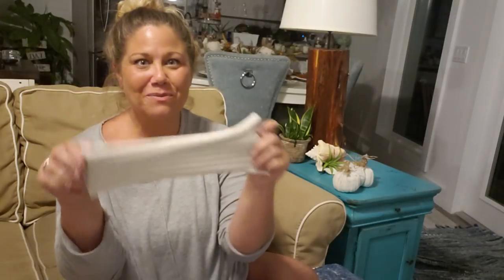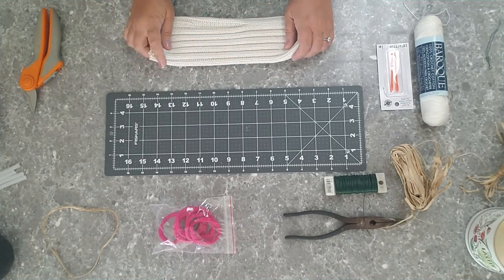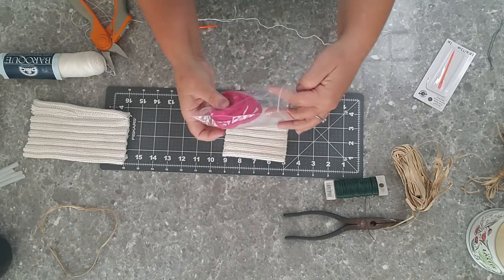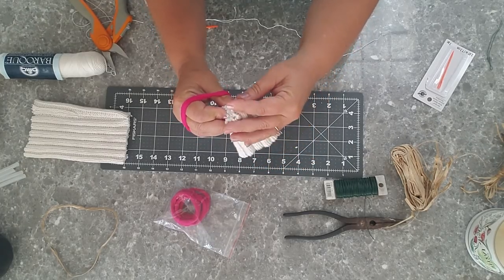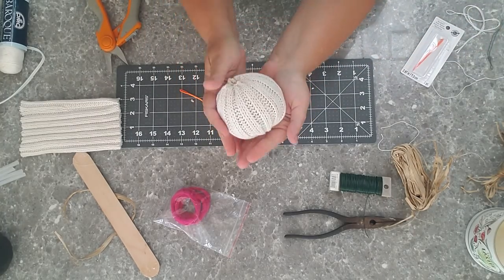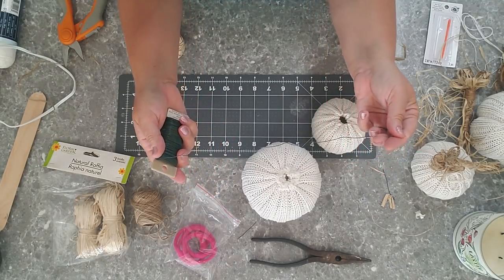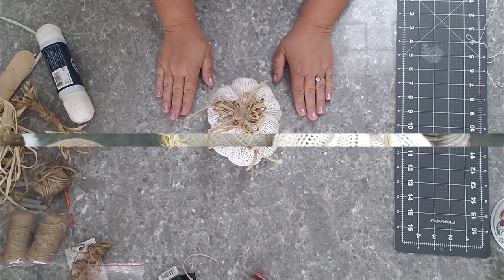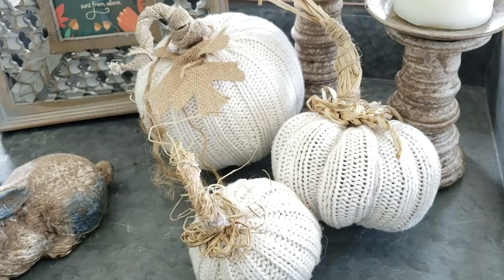Thrift Store/Dollar Store Sweater Pumpkin #2!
Hey yall! So I'm back with another Sweater Pumpkin Tutorial .And this time I'm using the rest of the sleeves from our OG Thrift Store Sweater Pumpkin video!

I'm not letting one inch of this gorgeous cable knit sweater go to waste!  So I've decided to film a series of videos for yall, on all of the awesome things I turn this one sweater into!

In this video, watch as I take 2/3 of a sweater sleeve and transform it into TWO adorable pumpkins!  This tutorial does involve a tiny amount of sewing, but don't let that scare you.  It's a simple up and down stitch and I use a plastic needle!  I'm not allowed to play with sharp objects LOL!

I hope you enjoy video #2 in this Unbelievable DIY Sweater Makeover!  Happy DIY~ing Yall!